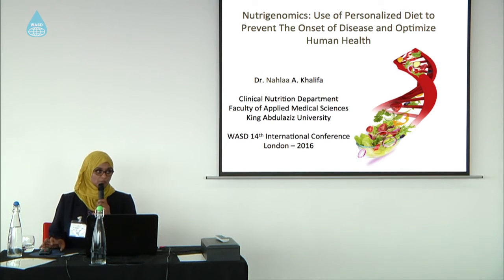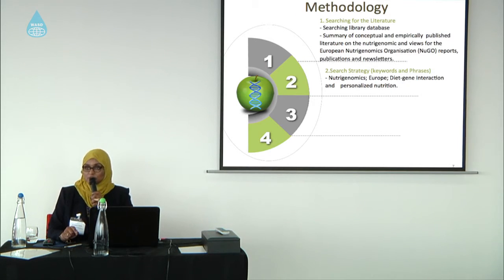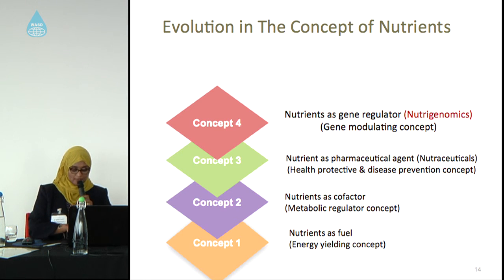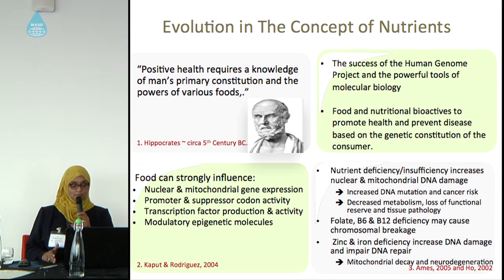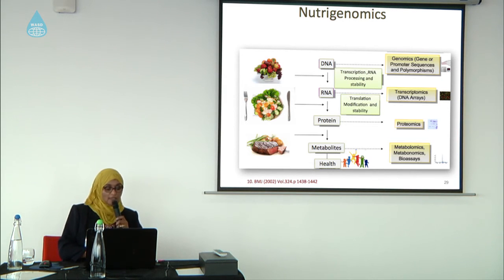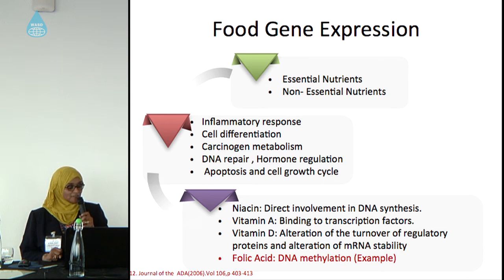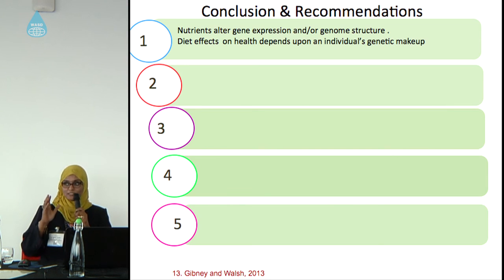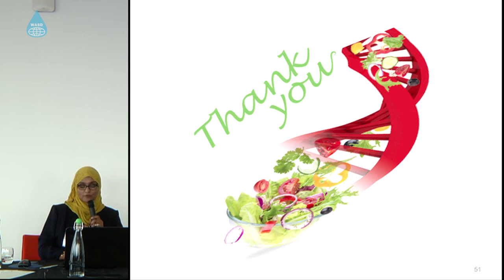Nutrigenomics: Use of personalized diet to prevent the onset of disease and optimize human health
Dr. Nahlaa Khalifa, King Abdulaziz University, Saudi Arabia